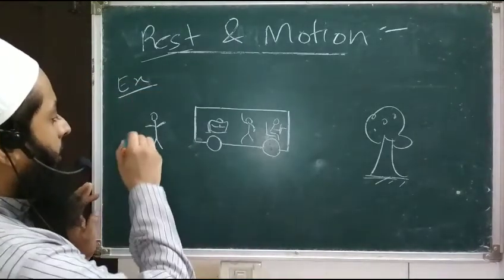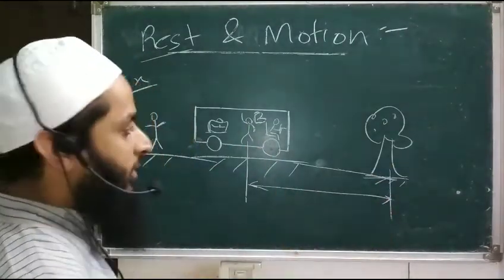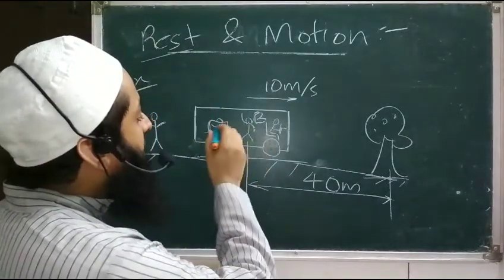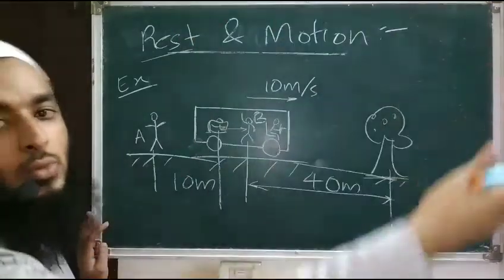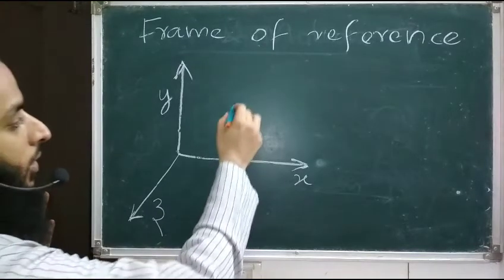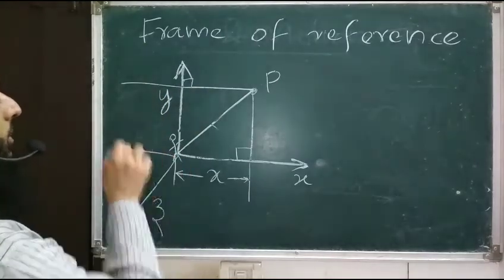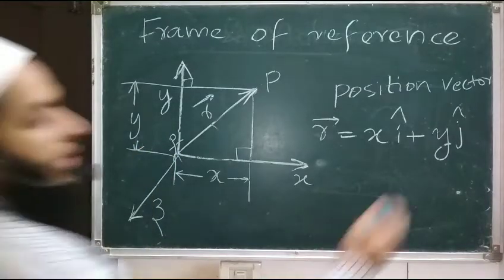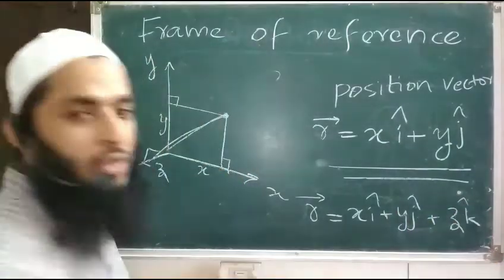03 - Kinematics for JEE, NEET - Position, Frame of reference.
Whether a body is moving or at rest, how do you locate its position in space??? See the video for more

Also please check out👍🏻my latest lesson in unacademy...

About me...

I've cleared GATE many times with best rank being AIR 280. I pursued M.Tech from IIT DELHI in Design of Mechanical Equipments.
I'm interested in becoming a faculty for Physics or Maths. I have a great passion for teaching. I have a total of 3.5 years of experience in teaching as of date.

I would appreciate the opportunity to discuss my credentials with you at a mutually convenient time.

FAWAZ SHAFI MAHAMOOD
LECTURER
Dept. of Mechanical Engineering
PACE
MANGALORE